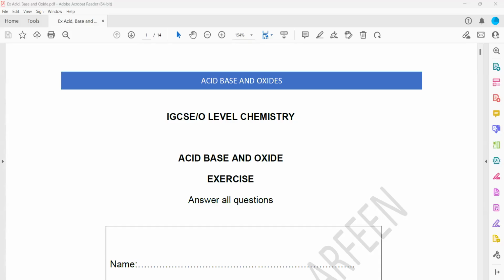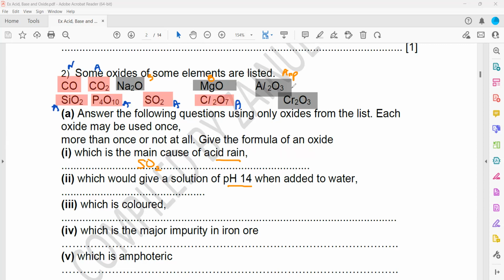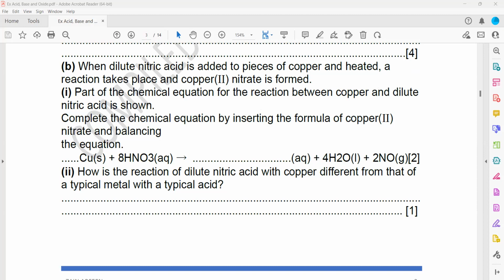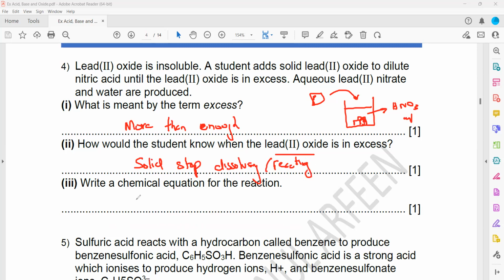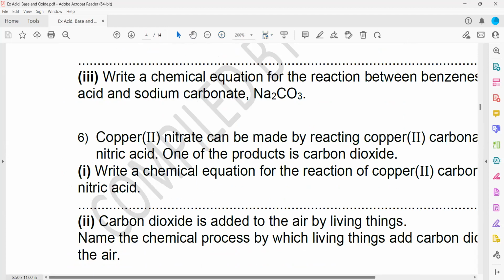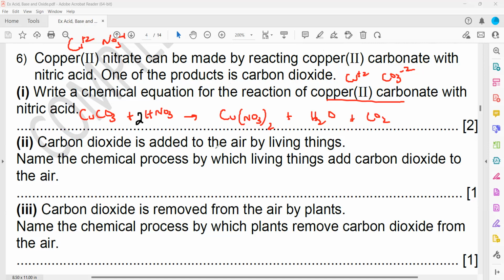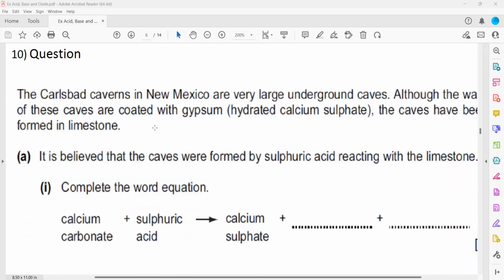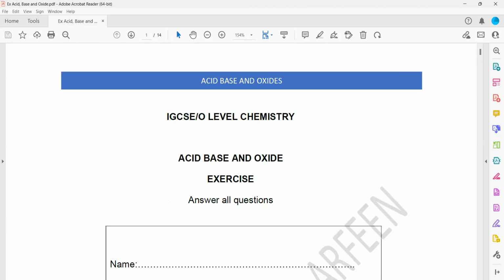Exercise Acids, Base and Oxides Question 1 to 10 Cambridge IGCSE Chemistry Lesson 53 part e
Exercise Acids, Base and Oxides Question 1 to 10